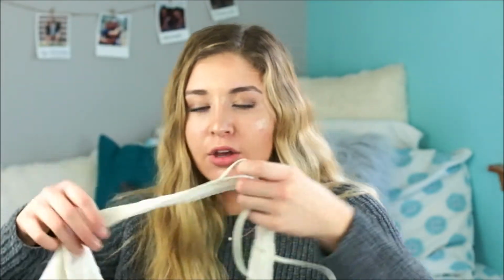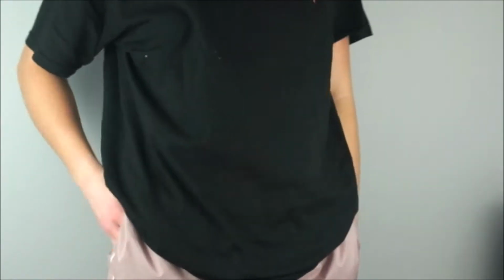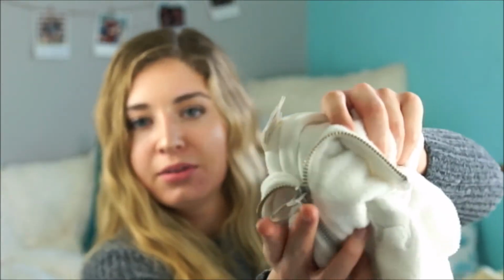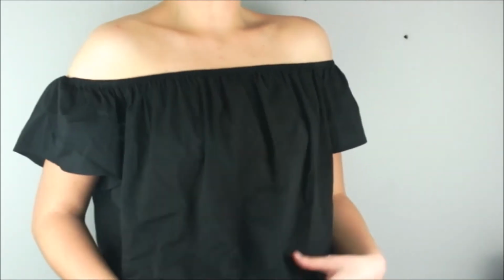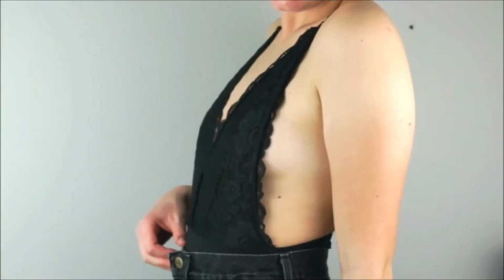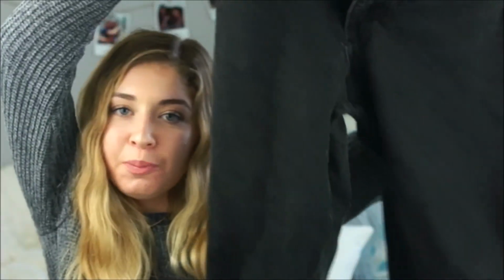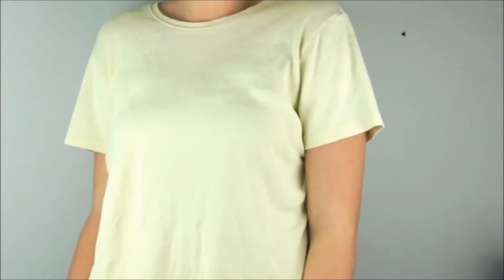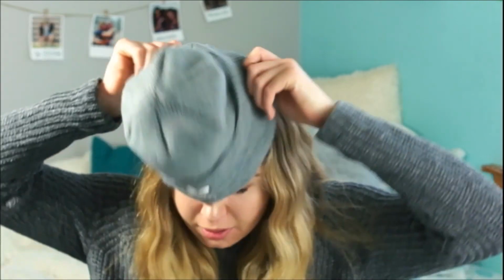TRENDY + AFFORDABLE CLOTHING TRY-ON HAUL! (Urban Outfitters, Forever21, Boohoo, Goodwill)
In this video I show you all my cute shirts and pants and whatever other clothing I got! I tried them on to show you how they fit too! AND OH MY GOSH I FORGOT TO MENTION THAT I GOT A CUTE 3 PIECE VELVET SET AND MY STUPID SELF PROBABLY GOT SCAMMED AND THEY ARE PROBABLY STEALING MY MONEY AS WE SPEAKKK!
but heyyy..

Video inspired by Aspyn Ovard, Alisha Marie, Marla Catherine, Ava Jules, Hannah Meloche, and Tana Mongeau.

Lighting equipment YOU can own!